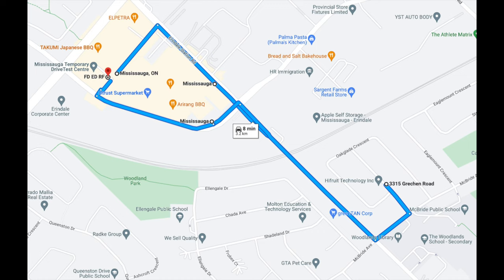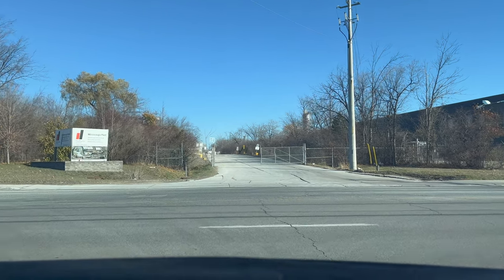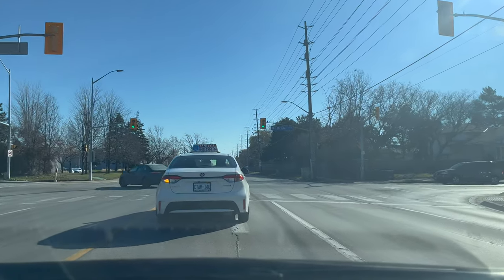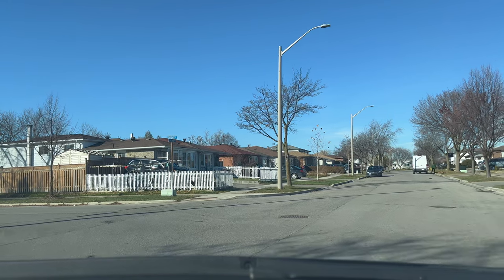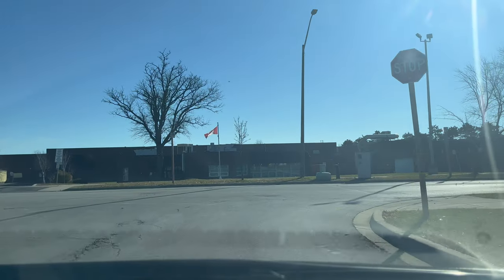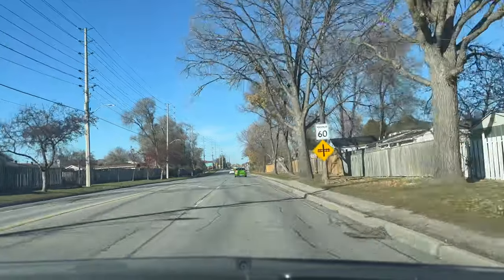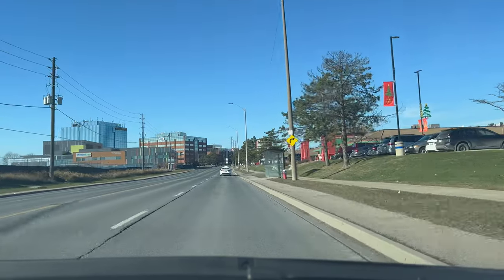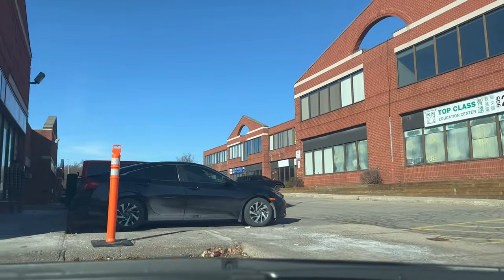Mississauga Temporary Drive Test Centre G2 Route 2022 | How to pass Driving Test First Time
Mississauga Temporary Site G2 Test Route 2022 | Mississauga G2 Test Route Temporary Drive Test Centre

Watch my video on how to pass driving test first time at Mississauga Temporary Drive Test Centre. It is one of the easiest drive test center to pass your G2 (G1 Exit) Exam. Full route for Mississauga temporary site g2 test route along with tips on how you can pass it in your first attempt.

▬▬▬▬▬▬  In this video, we will take the Drive Test at 🗺️ ▬▬▬▬▬▬
📍 1170 Burnhamthorpe Rd W
📍 Mississauga Temporary Drive Test Centre

▬▬▬▬▬▬ COMMENTS 🙌  ▬▬▬▬▬▬
Do you have any questions, tips, or ideas about Mississauga Temporary Drive Test Centre G2 Route 2022  | How to pass Driving Test First Time?

▬▬▬▬▬▬ ABOUT US 🚀  ▬▬▬▬▬▬
Toronto Diaries is an informative YouTube Channel dedicated to helping friends and family to move and settle down in Canada. Whether you are an international student, work permit holder, permanent resident, or a Canadian citizen, this channel will help you know and learn about new things to do in Canada. We make videos on moving to Canada, Canada immigration, settling down in Canada, living in Canada, exploring Canada, working in Canada, studying in Canada, and so on.